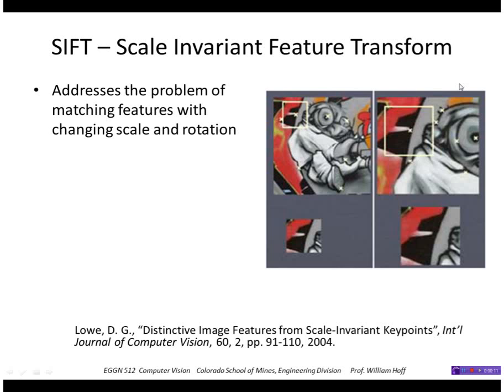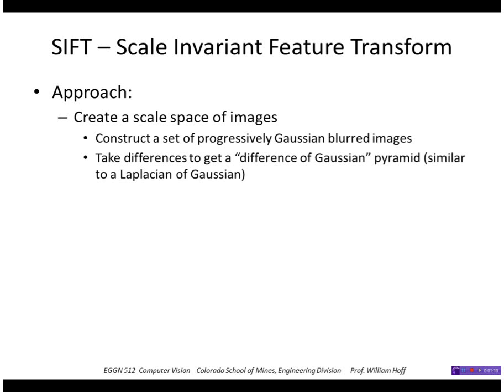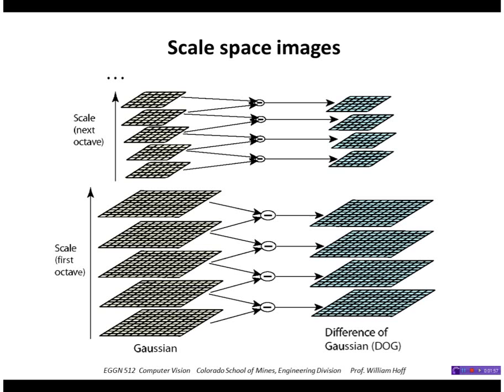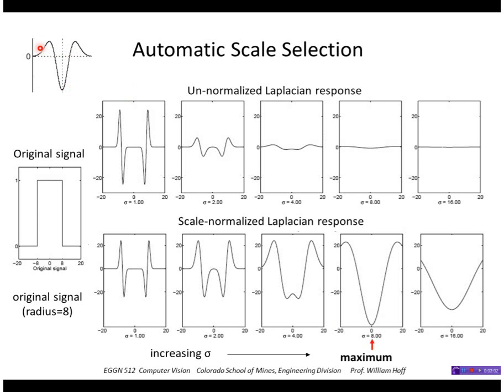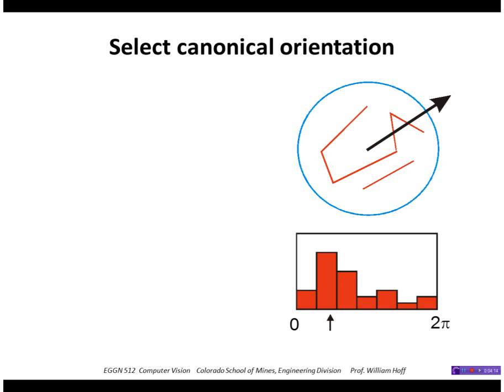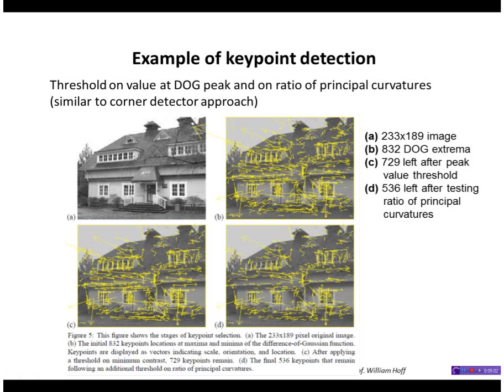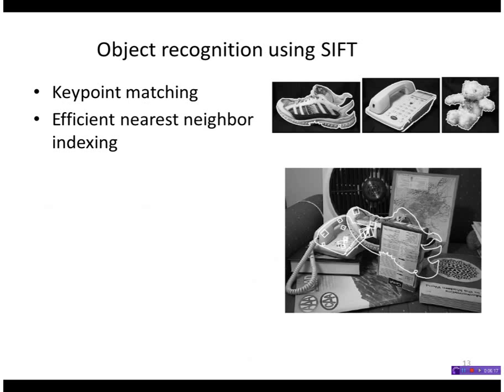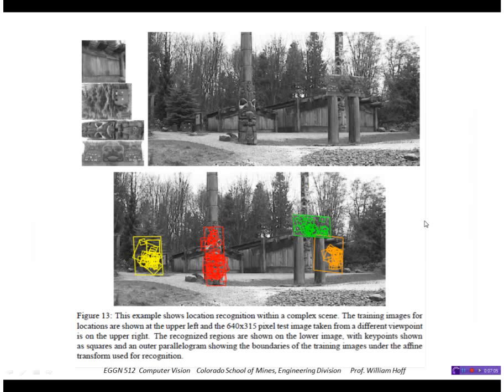CSCI 512 - Lecture 12-1 SIFT